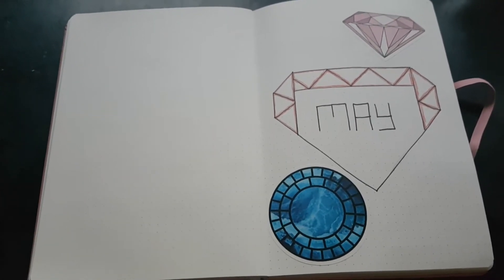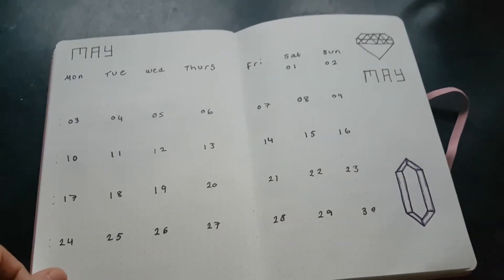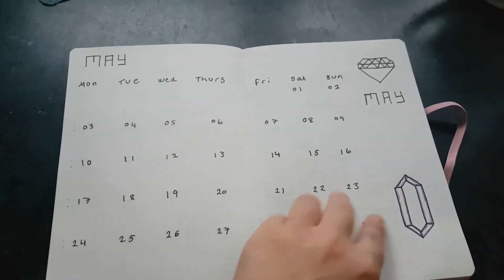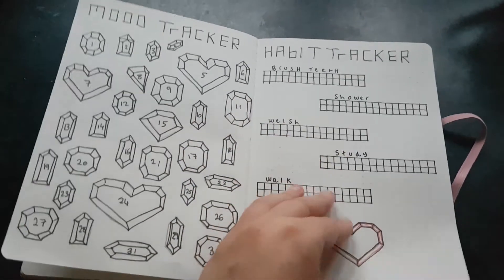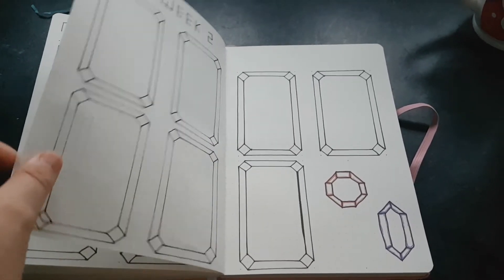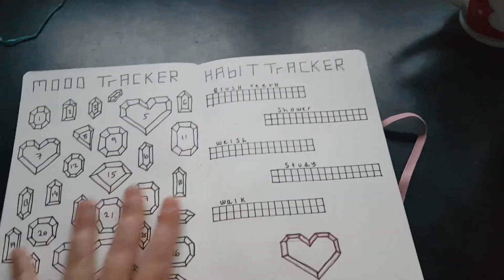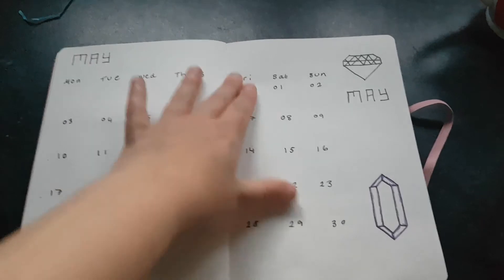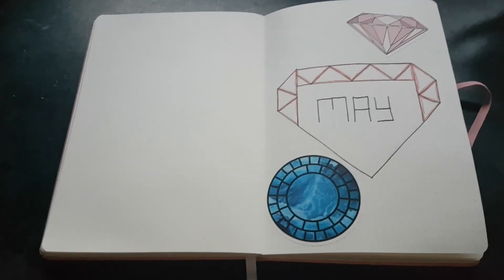May Bullet Journal Spread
This is a very shaky video of my may Bullet journal spread, I had broken my tripod but luckily my dad was able to fix it so I can film my next video!

I have a new vlog called Megan Jaynes Adventures.